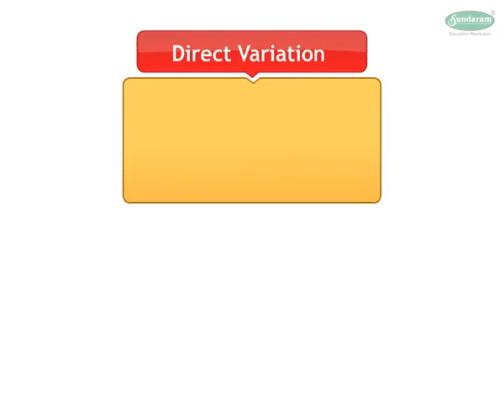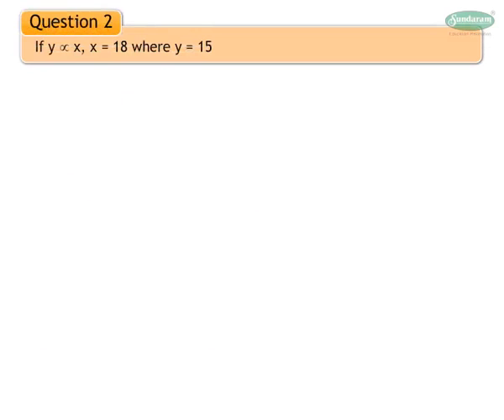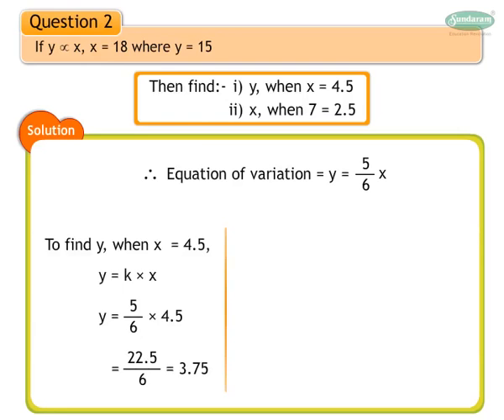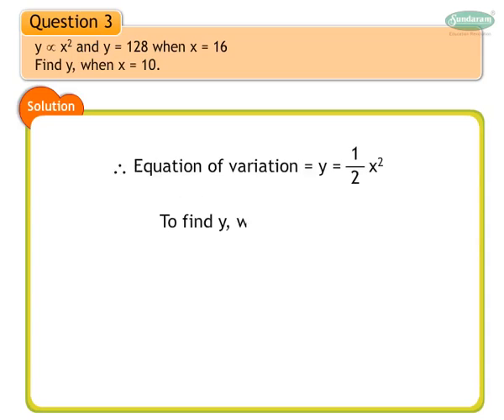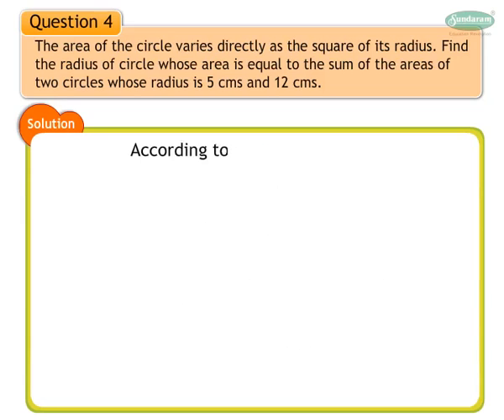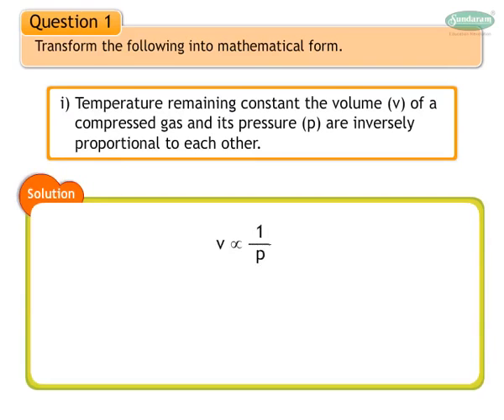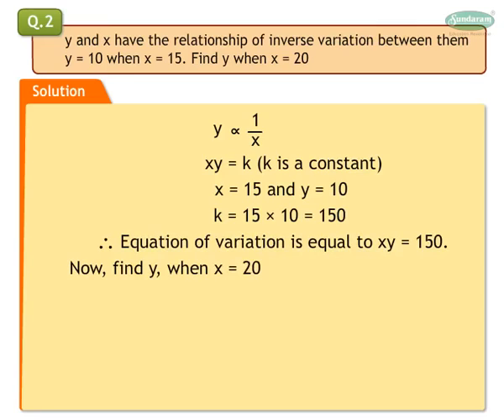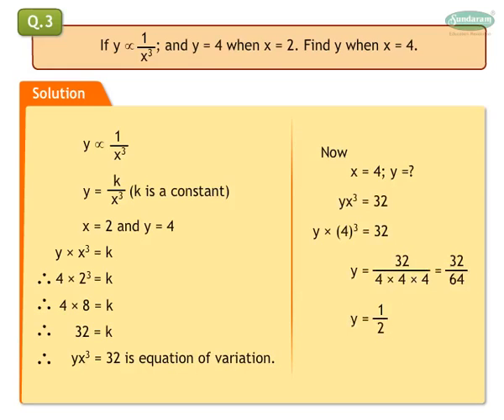Direct Variation (Ratio Proportion and Variation) : SundaramEclass Algerbra concepts (9-10 grade)